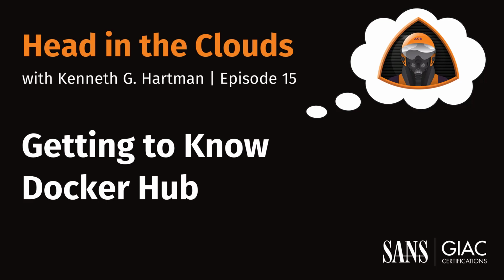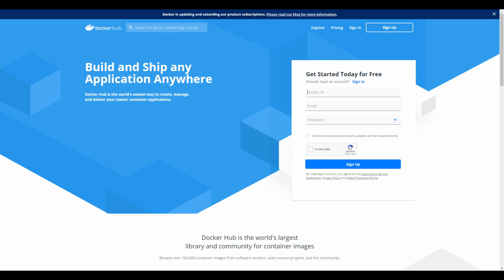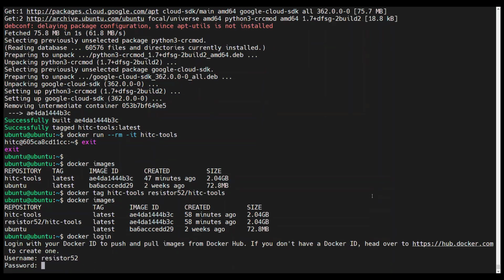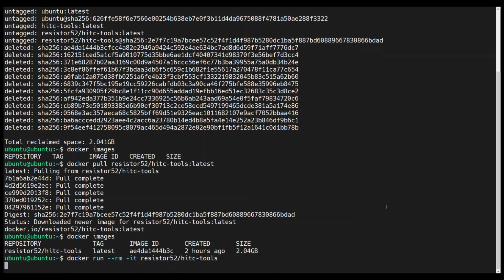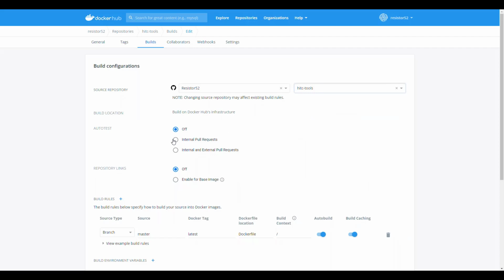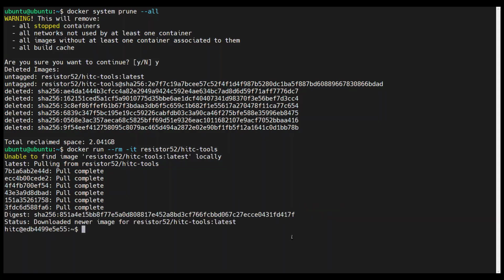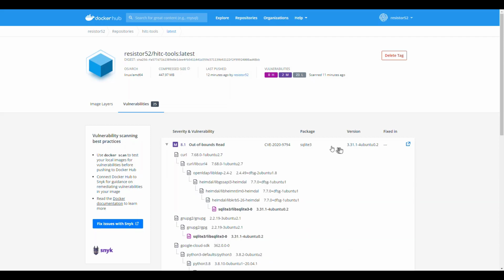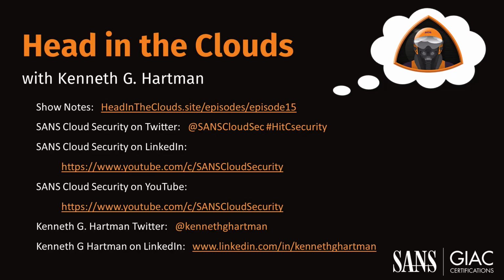Head in the Clouds Ep15: Getting to Know Docker Hub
In this episode we push the image made in Episode 14 up to Docker Hub and set up an integration with the Github code repository, so that when we push a change to the main branch of our git repo, Docker Hub will build a new image based on our latest changes. While we are at it, we will turn on the image vulnerability scanning feature of Docker Hub.

The "Head in the Clouds" project is a educational initiative of Kenneth G. Hartman in collaboration with the SANS Institute (sans.org).

Kenneth G. Hartman is a security consultant based in Traverse City, Michigan. Ken’s motto is “I help my clients earn and maintain the trust of their customers in its products and services.” Toward this end, he consults on a comprehensive program portfolio of technical security initiatives focused on securing client data in the public cloud. Ken has worked for a variety of Cloud Service Providers in both the Midwest and Silicon Valley in architecture, engineering, compliance, and security product management roles. An instructor for SEC488: Cloud Security Essentials and SEC510: Public Cloud Security: AWS, Azure, & GCP, Ken has also been the co-chair of the 2019 SANS Cloud Security Operations Solutions Forum, the 2019 and 2020 SANS Cloud & DevOps Security Summits.